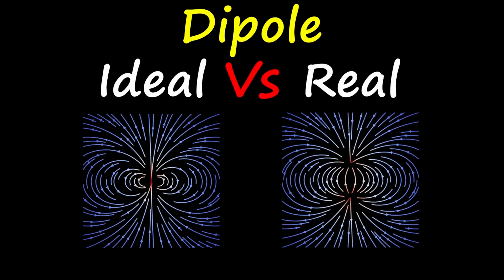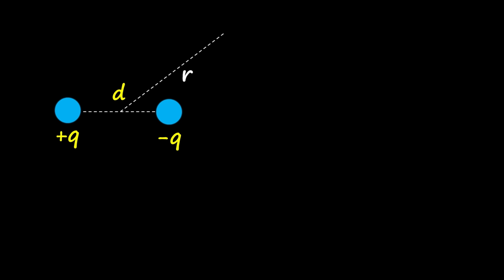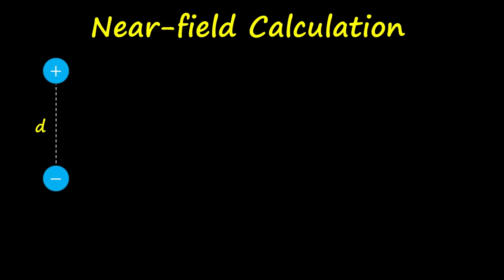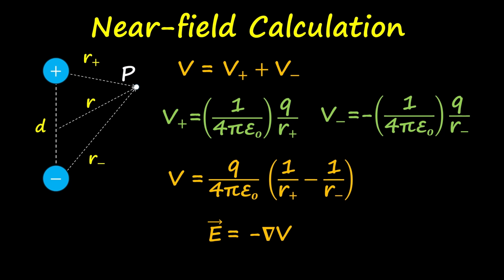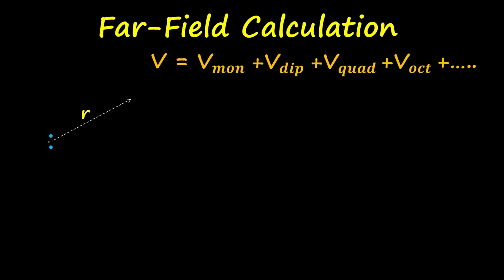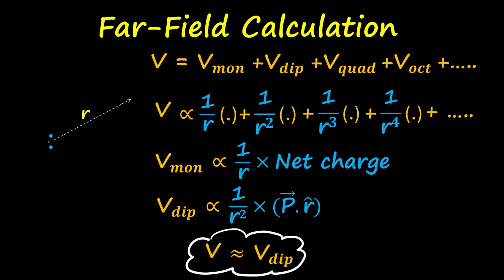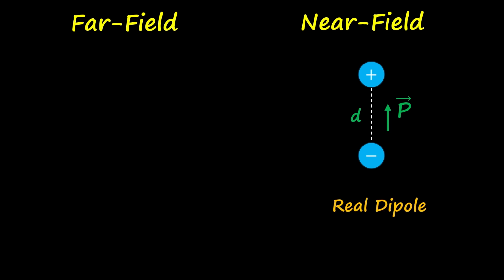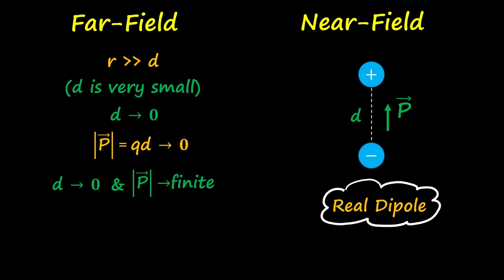Electric Dipole Explained!